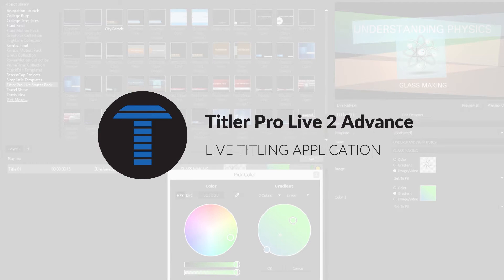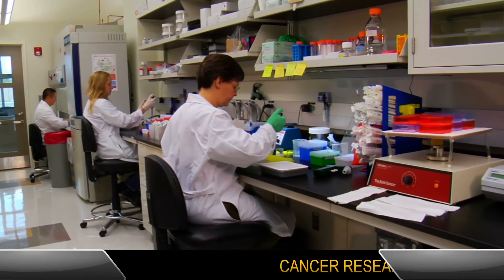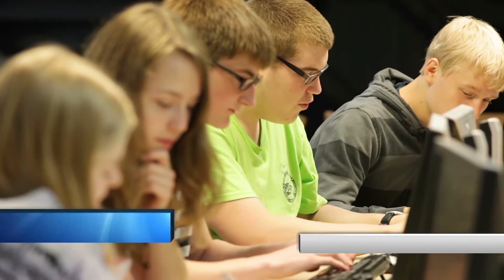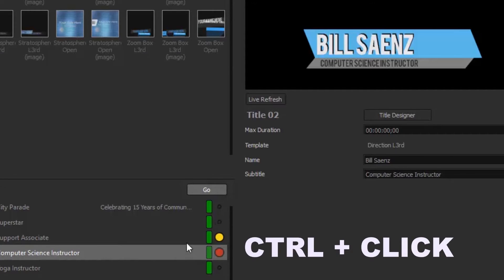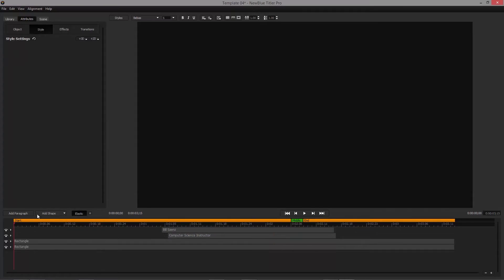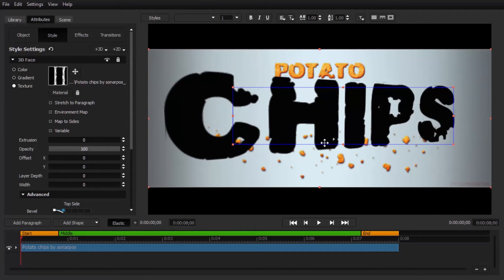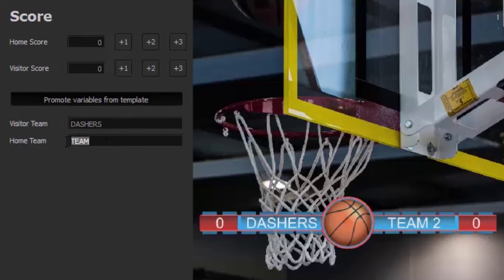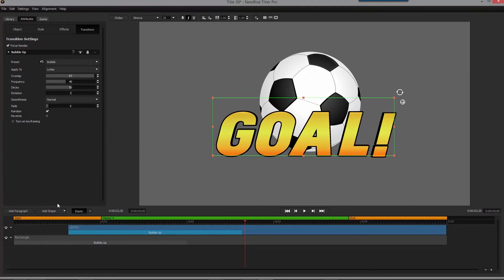Titler Live 2 Advance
NewBlue Titler Live Advance delivers rich, broadcast-quality titles and graphics you need for your live production.
Plus you have the breakthrough scoreboard module, easily control the score, game clocks, and more!
Get started quickly with over 100 built-in main titles, lower thirds, and bugs or explore the wealth of powerful design features to create specific titles or graphics you need.